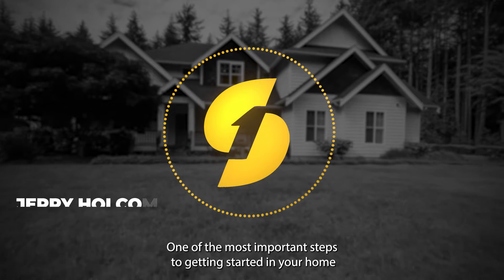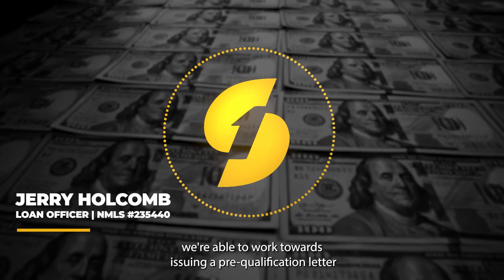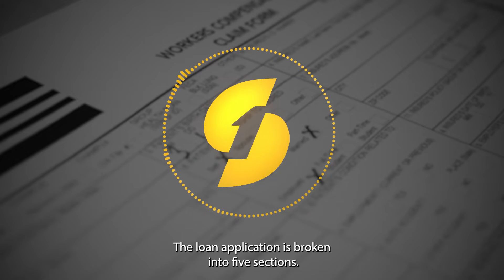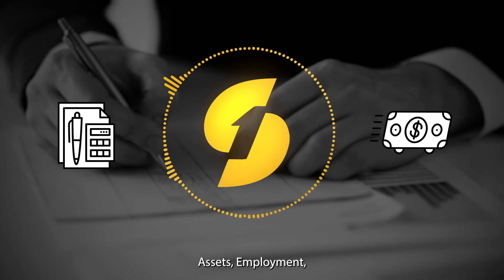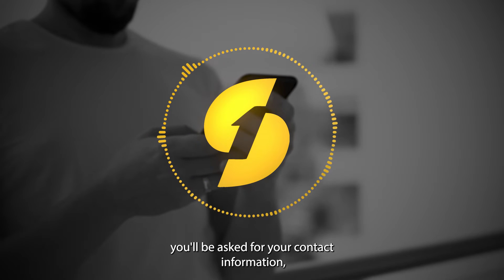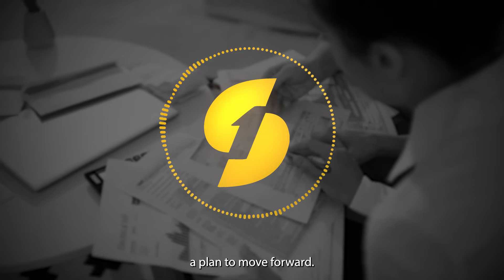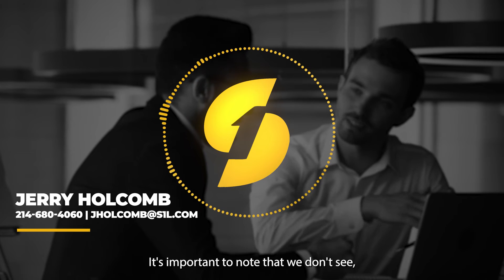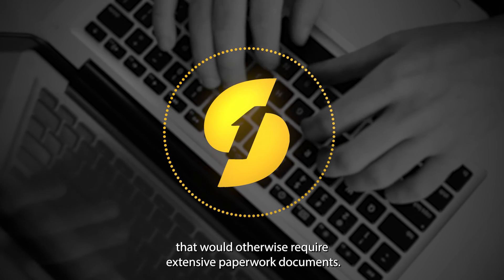Jerry Holcomb — Application #1